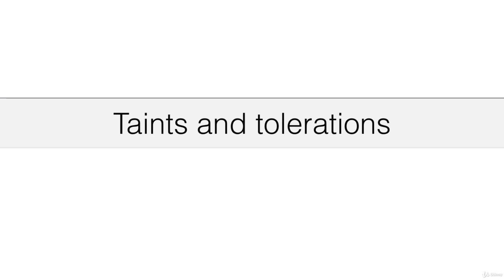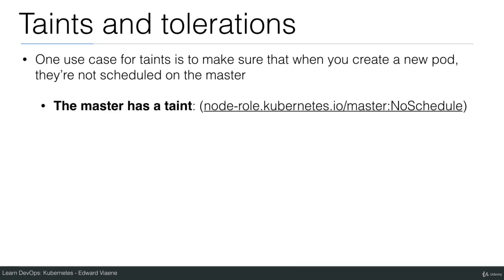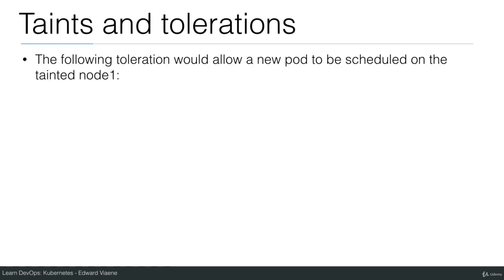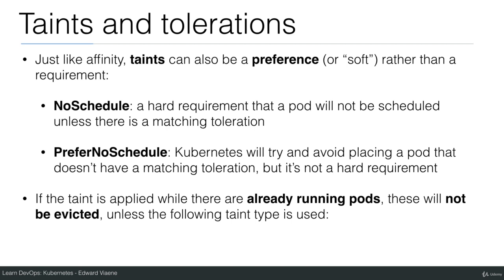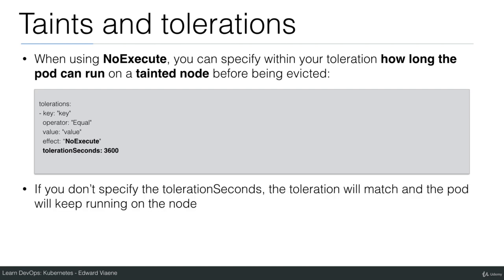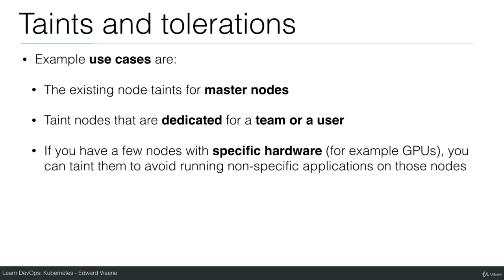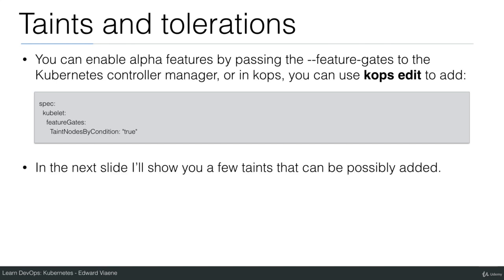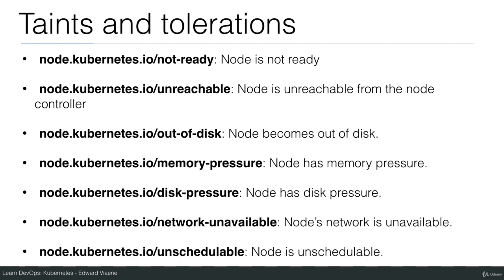Week 4 Lecture 28 Taints and Tolerations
Keep learning
Week 4
Lecture 28